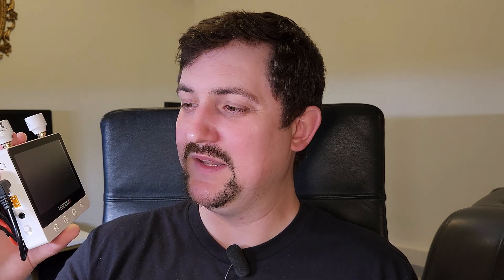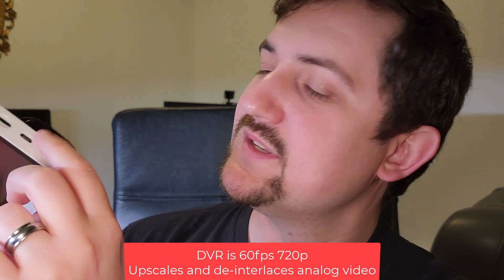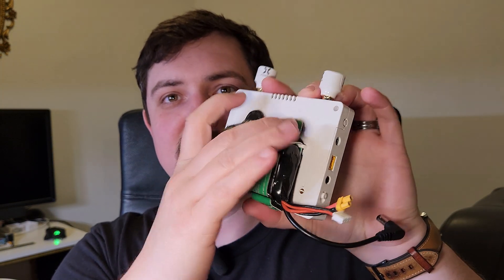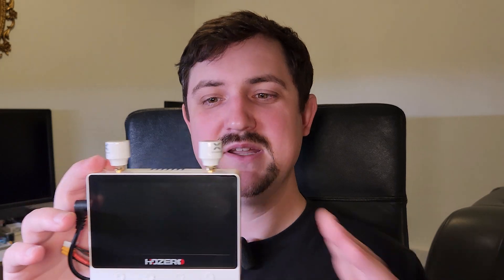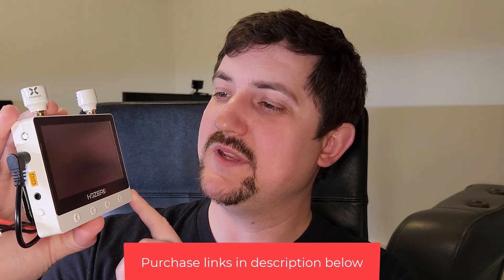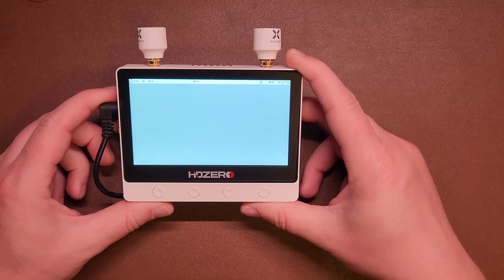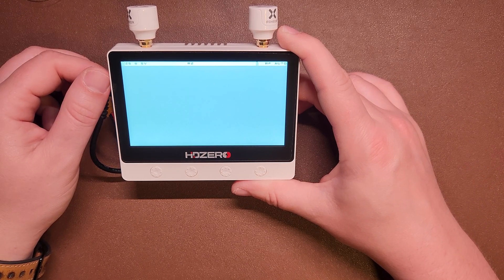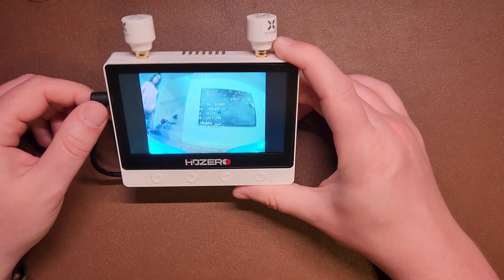You'll love this tool! - Analog and HDZero with auto-switching - HDZero Monitor